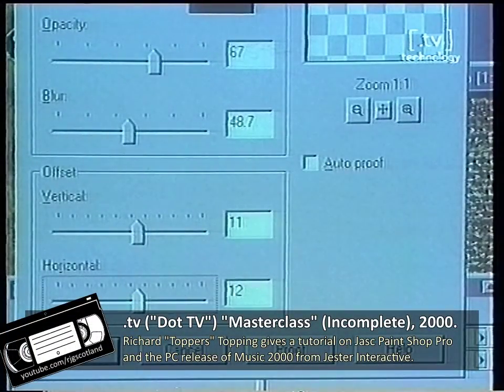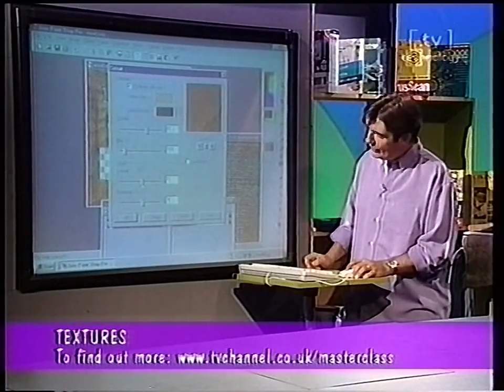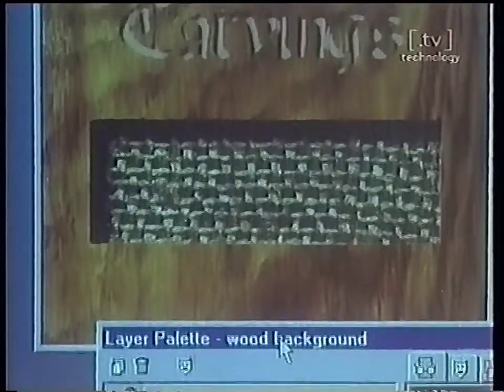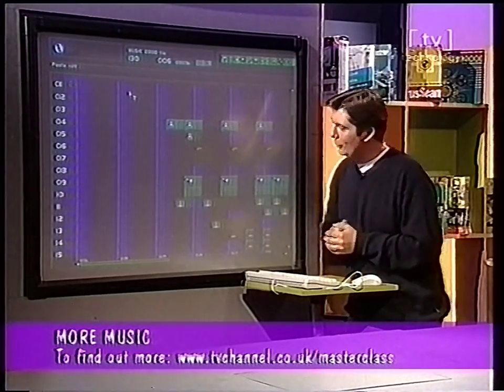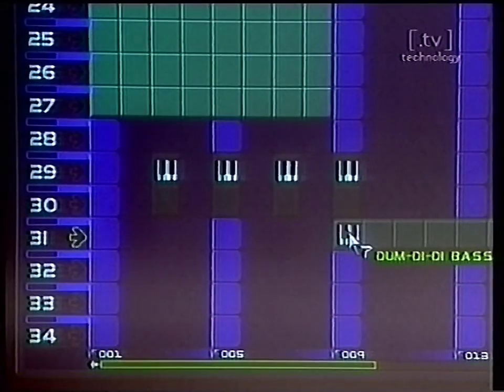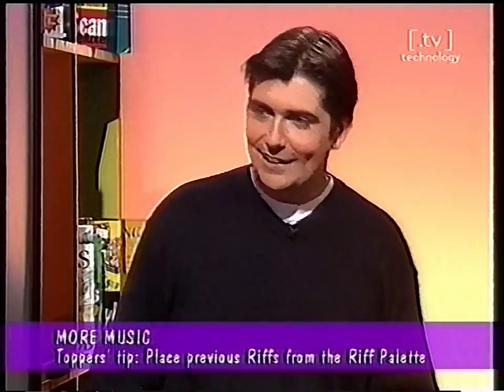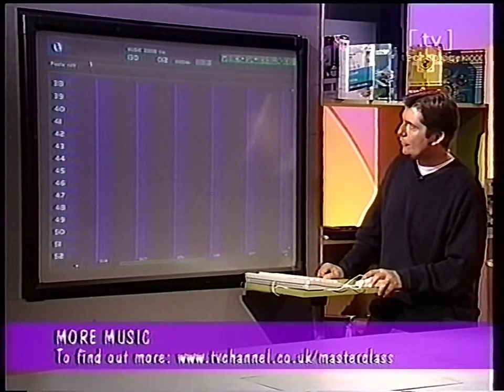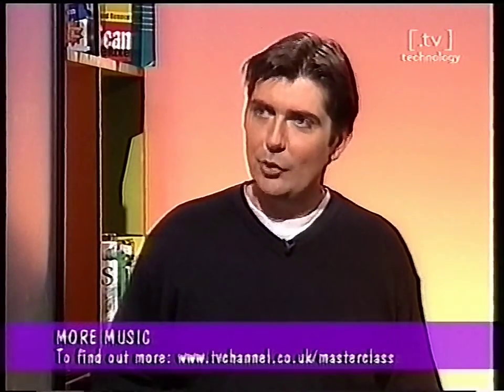.tv (dot tv) Masterclass with Richard Topping - Paint Shop Pro, Music 2000, Winamp (c.2000)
Richard "Toppers" Topping gives a tutorial on Jasc Paint Shop Pro and Music 2000 by Jester Interactive. Probably recorded very end of year 2000 or very start of 2001. Unfortunately not the full program, and it's difficult to date it exactly. There is "small print" in an advert during a break stating an offer ends on 20.01.01, all I can go by. I've had to add a fair bit of post processing to the video because the original was recorded on a VHS recorder on the end of a coax extension in a different room from the Sky box and had a very noisy image.